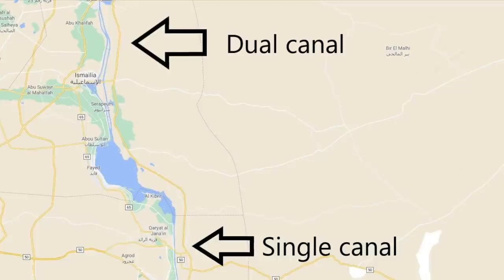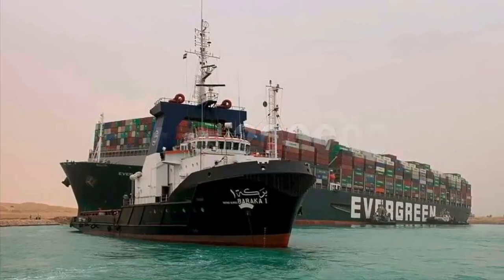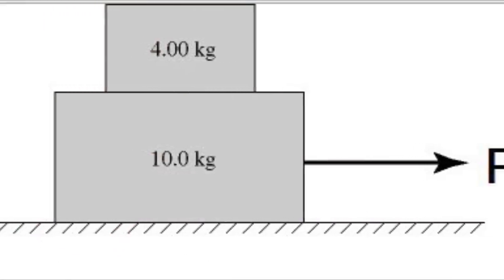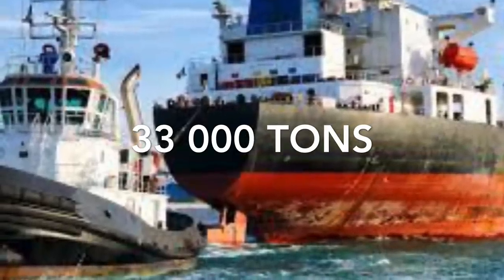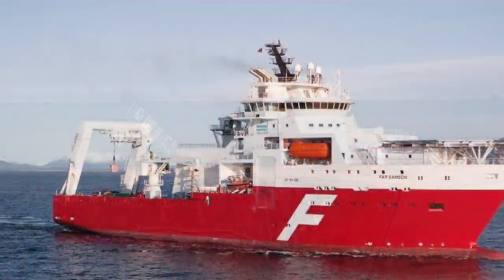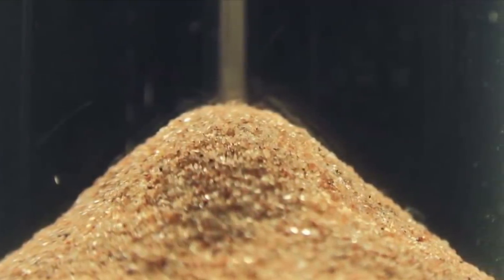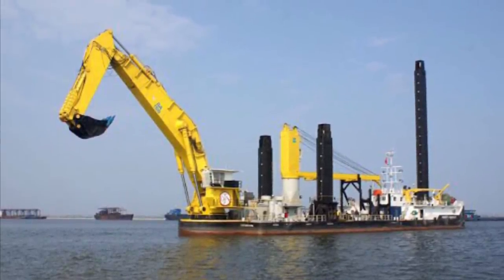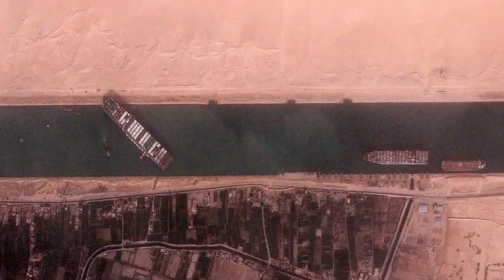MV Ever Given - why can't it be pulled out? Suez canal blocked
Mv Ever Given is blocking the Suez canal - why can't they just pull it out or dig it out? Why will this last a long time.

I will explain the problem in this video. I hope you like the video.
In the picture you see Evergreen stuck in the Suez canal.